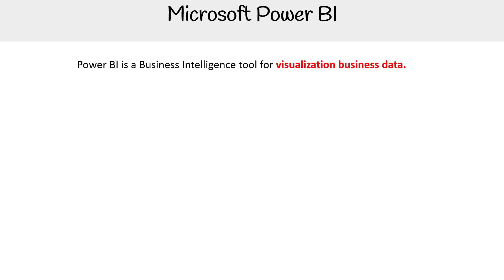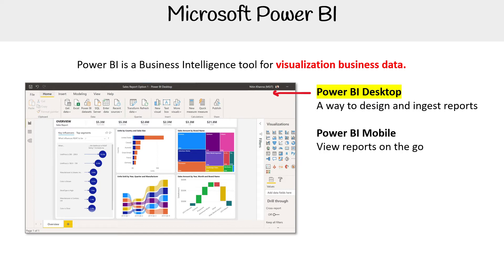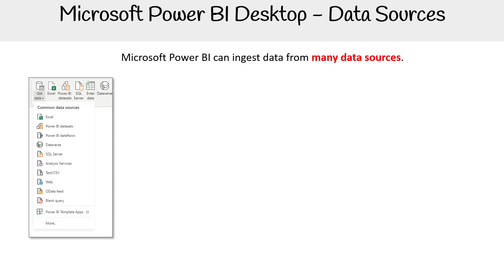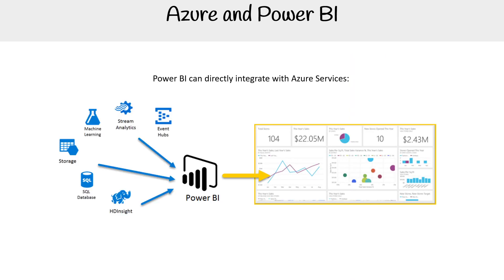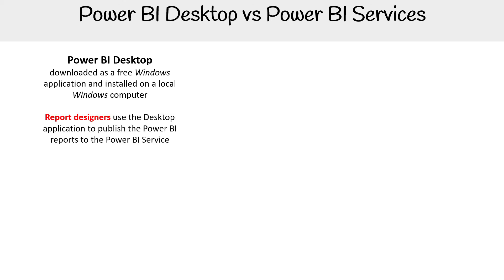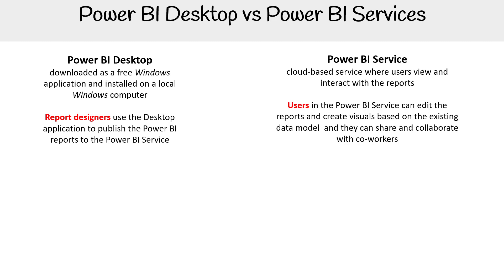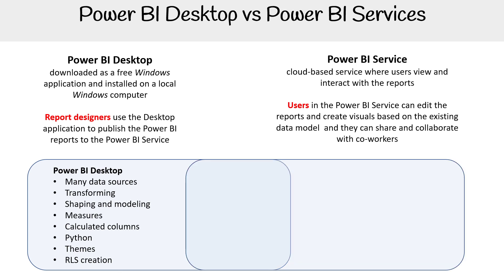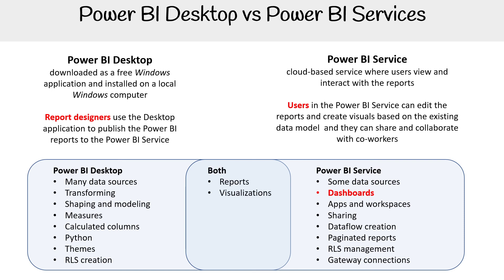DP 900 — Power Bi